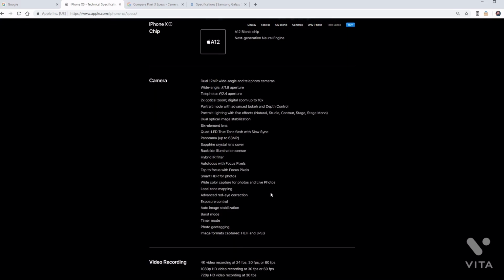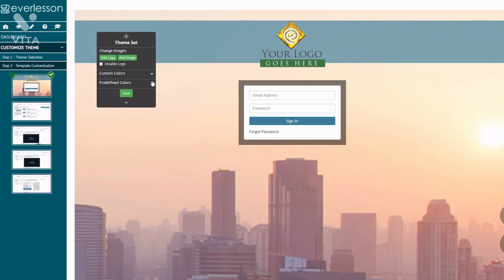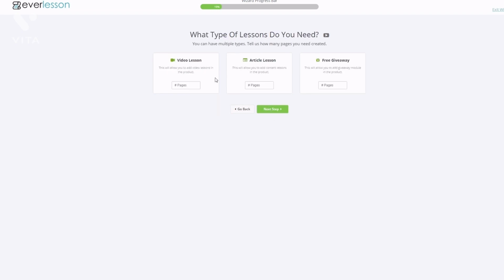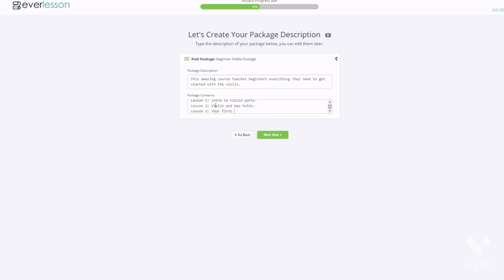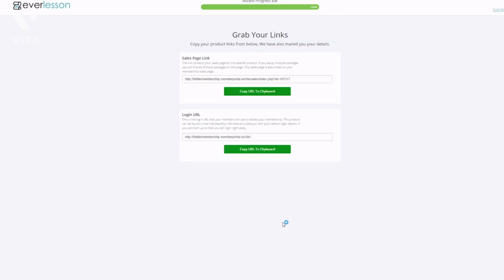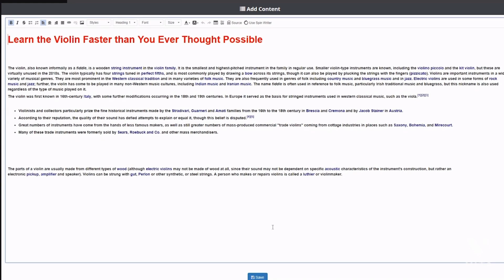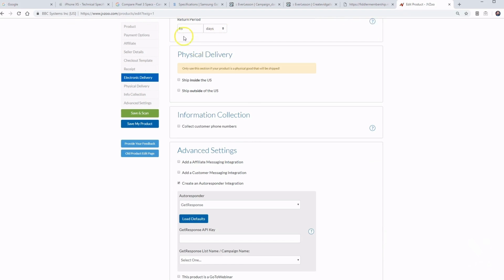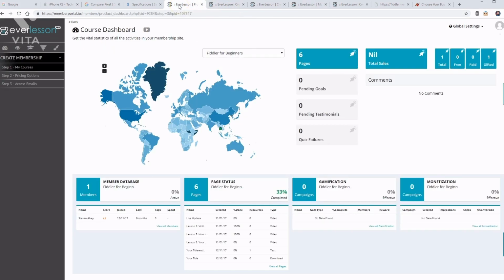Drones CheatSheet 100% Free Full Course..